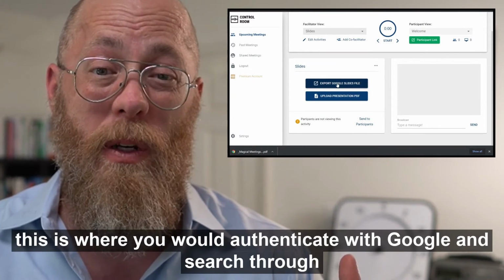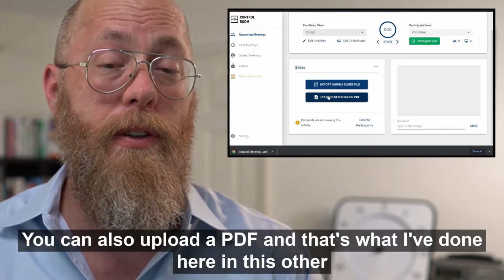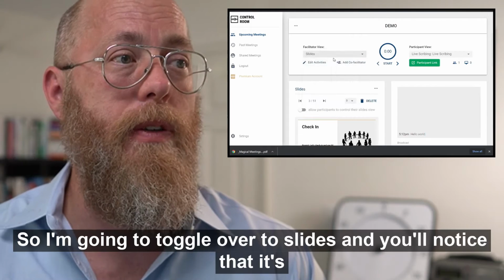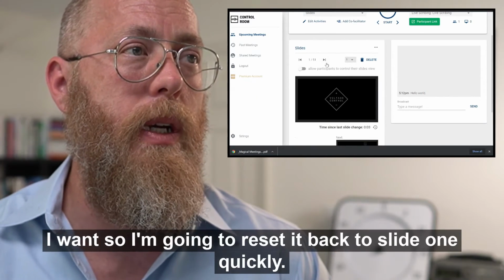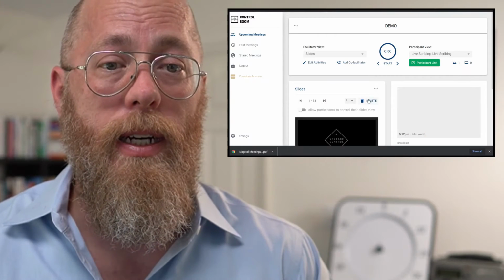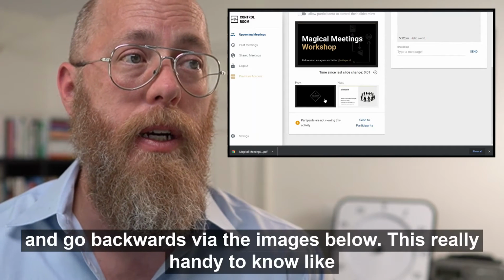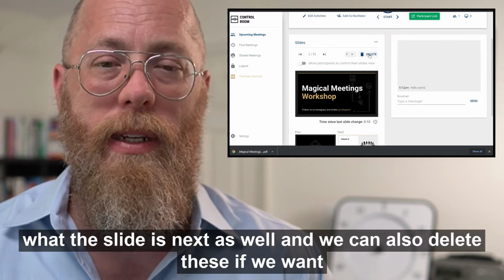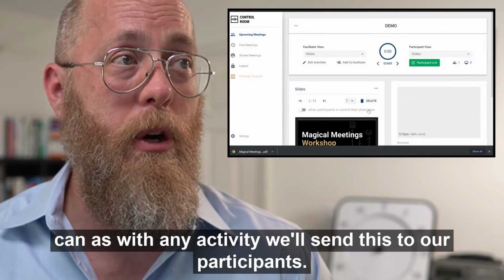Control Room Slides